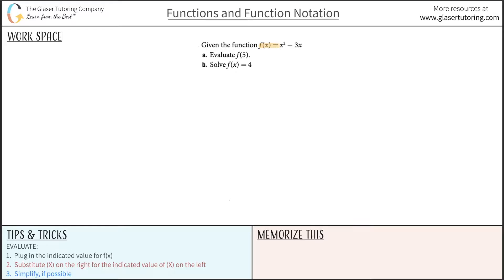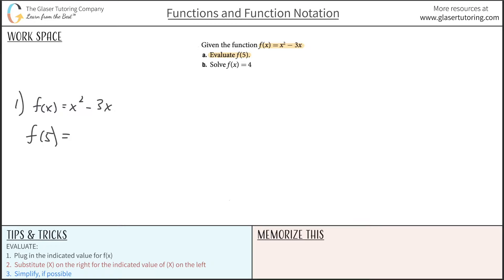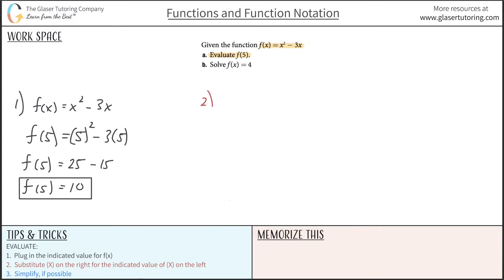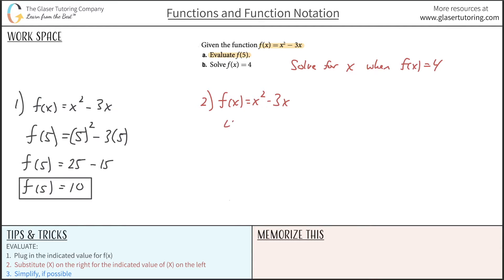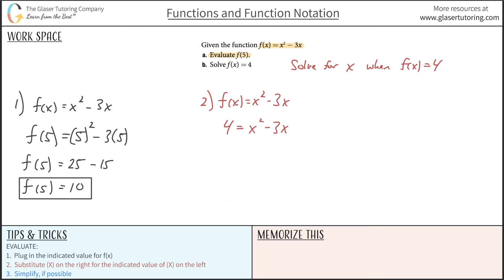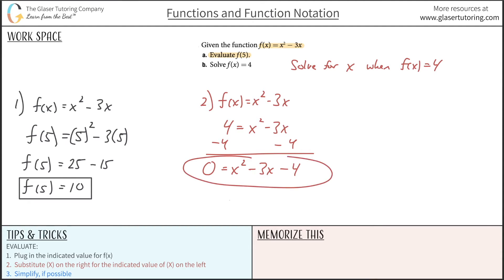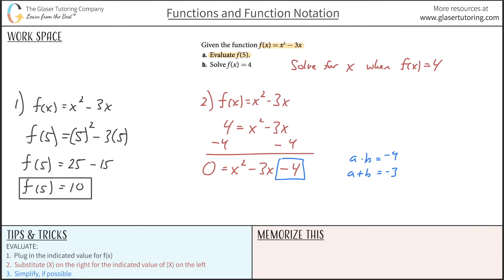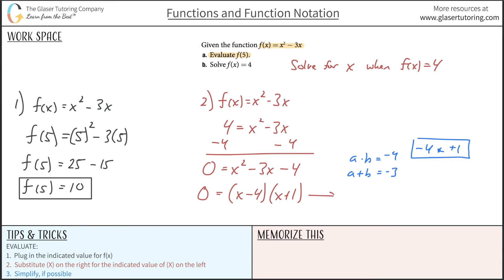Given the Function f(x) = x2 − 3x: Evaluate f(5) and Solve f(x) = 4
Given the function f(x) = x2 − 3x:
a. Evaluate f(5).
b. Solve f(x) = 4.